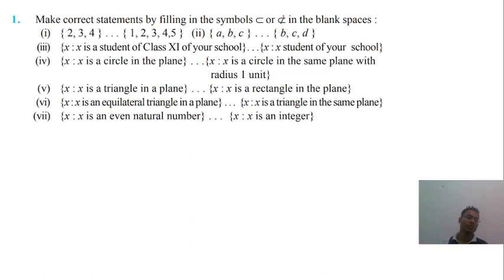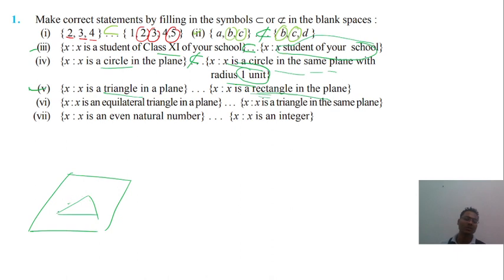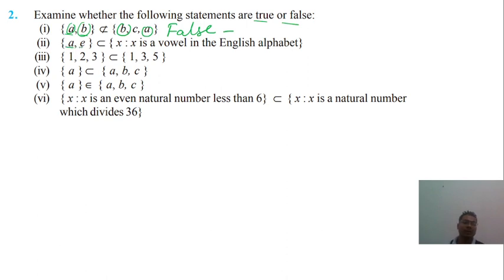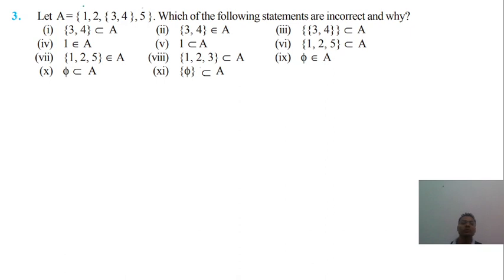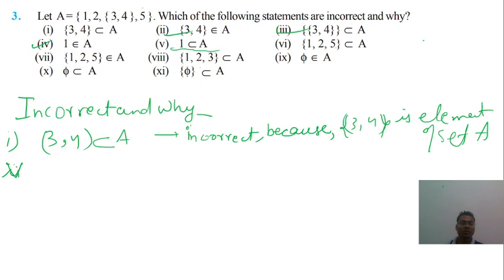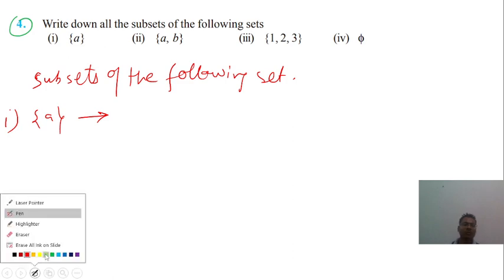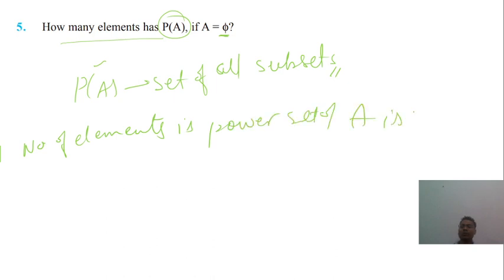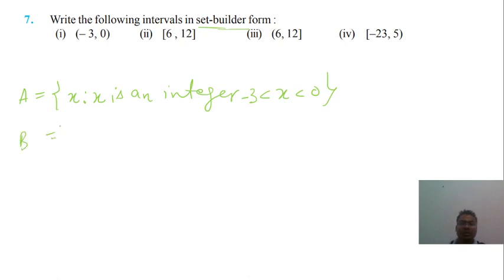Exercise 1.3 class 11 Maths Sets NCERT CBSE